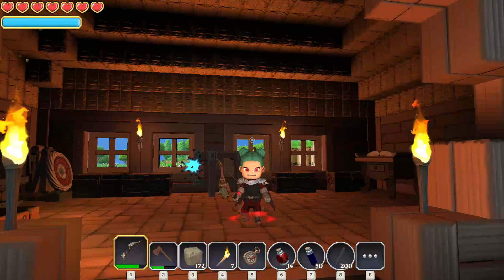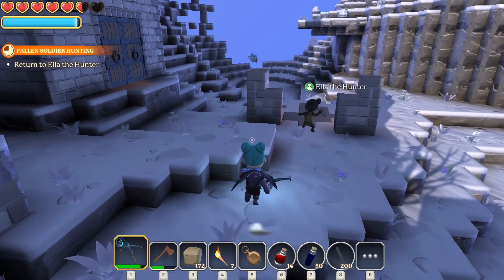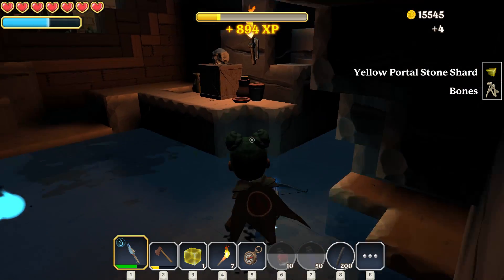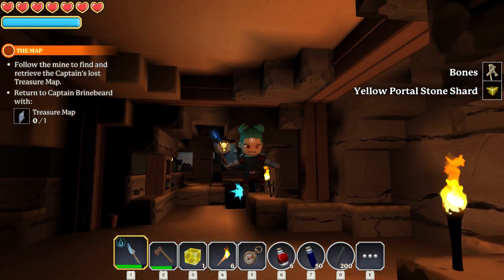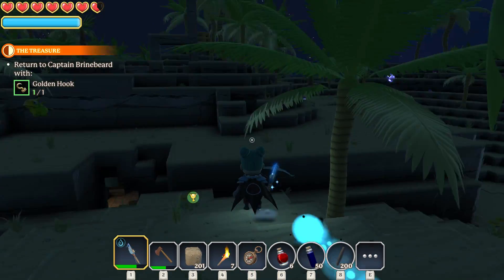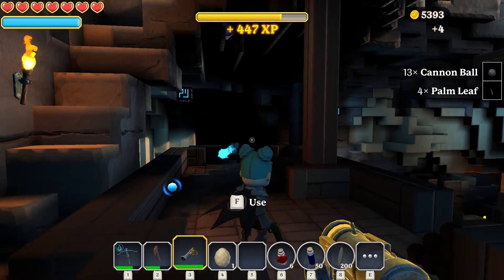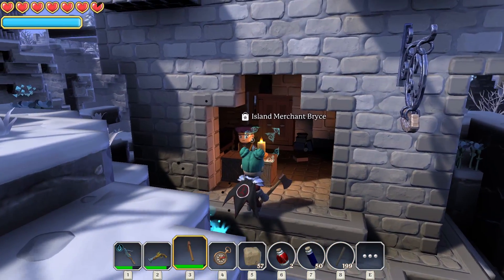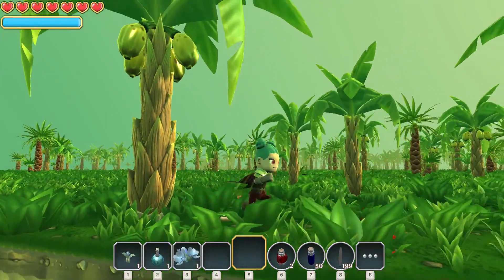⭐ Portal Knights season 2 Episode 7: Fixing the dragon portal - the second vacant island vendor.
Holly Huntress playing Portal Knights season 2 Episode 7: Fixing the dragon portal - the second vacant island vendor.
Update 1.2 has just been released with a whole heap of new
npcs, quest, and items. Lets explore and see what we find.
So after much deliberation we are going for a re-run 😊
Since early access in June 2016 so much has changed
and i'm super excited to check it all out!!
Join me on our quest to becoming the ultimate portal knight.
Slap that like button to show your support 👍
Stay awesome !!